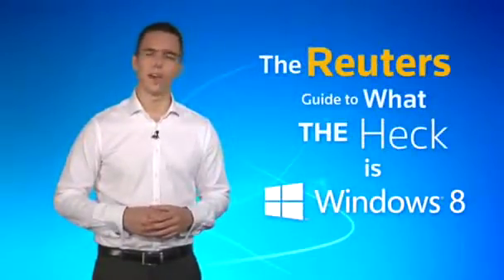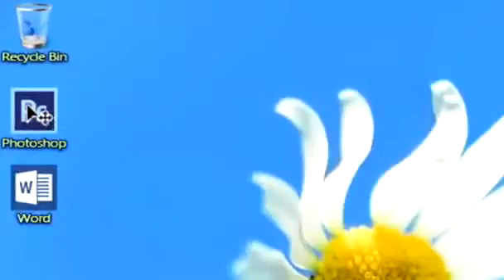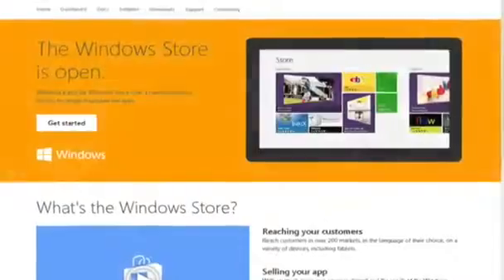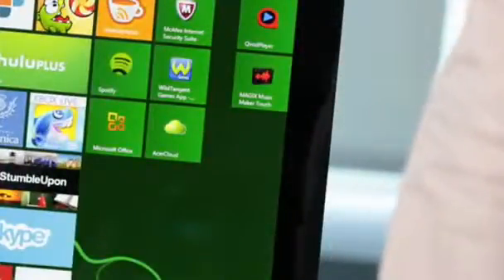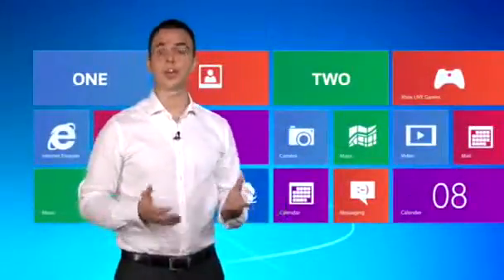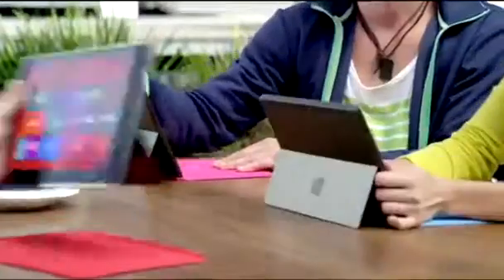The Reuters Guide to What the Heck is Windows 8